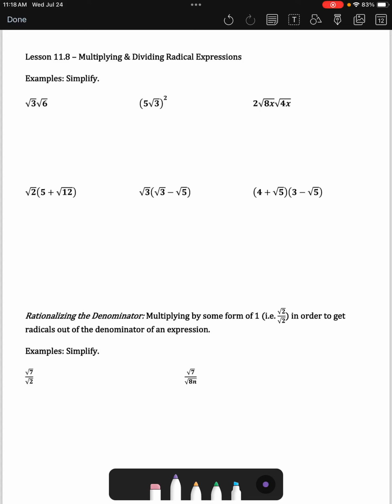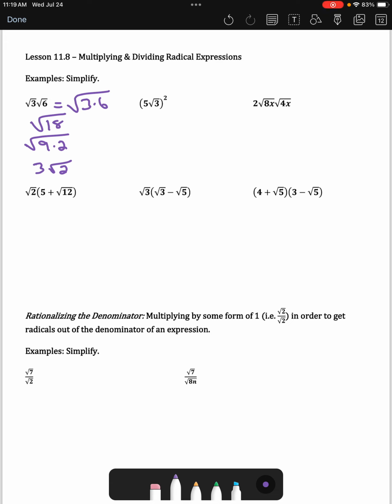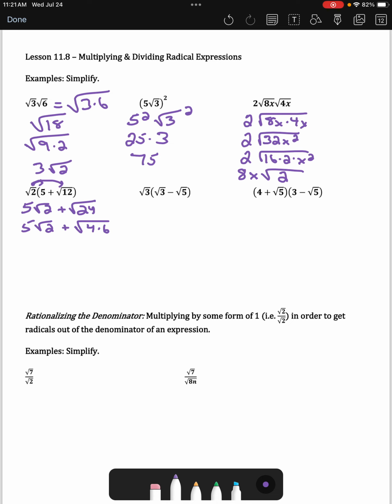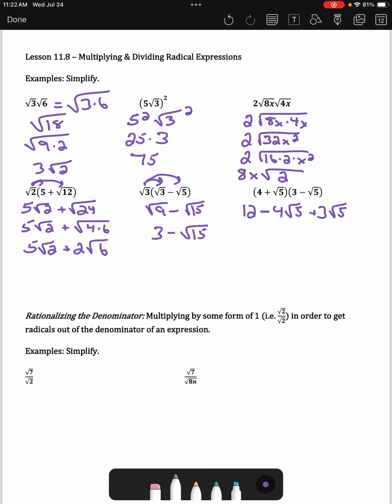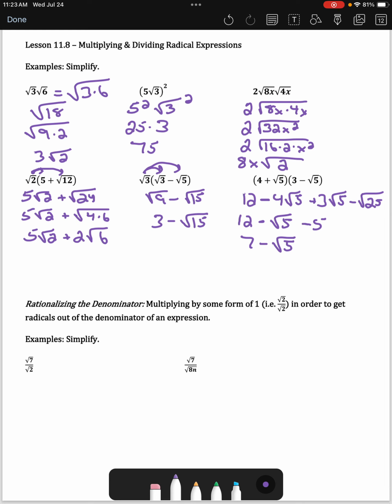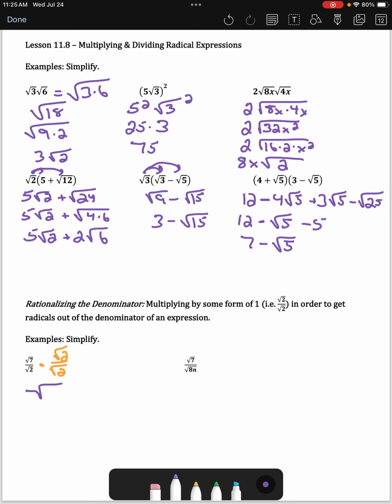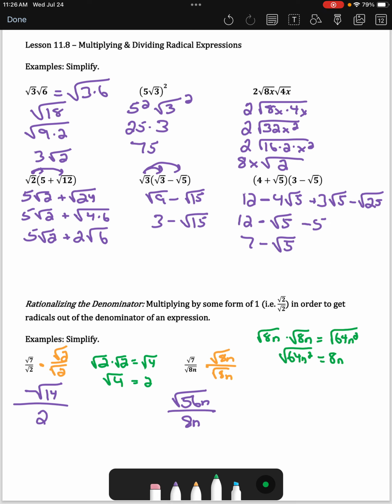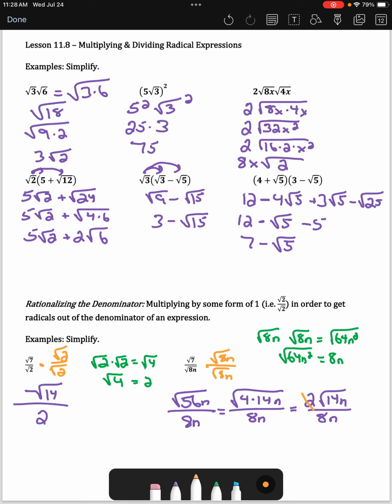Radical Expressions Multiplying and Dividing